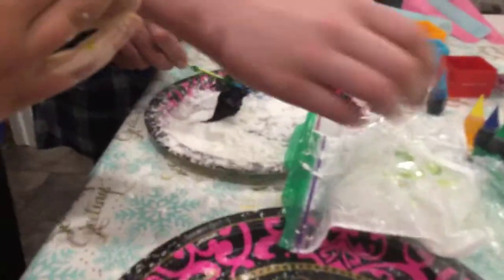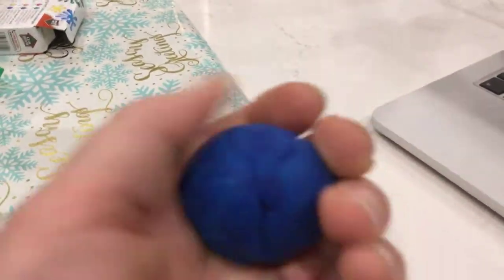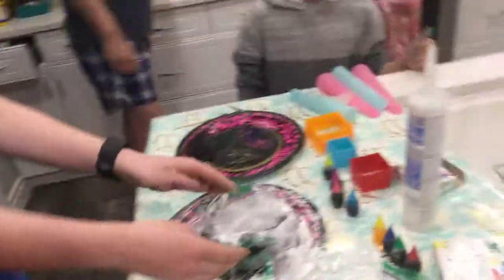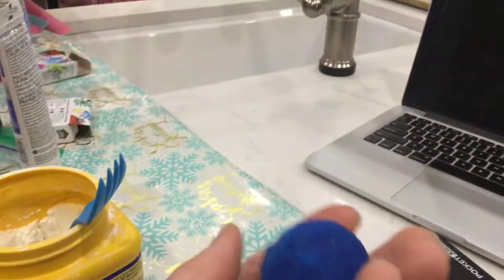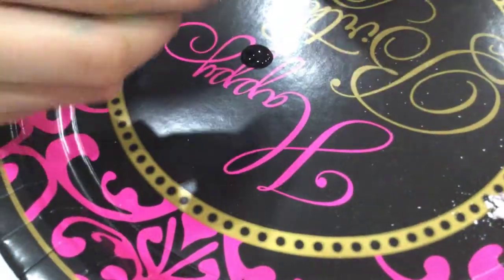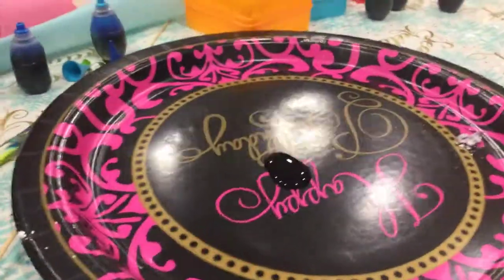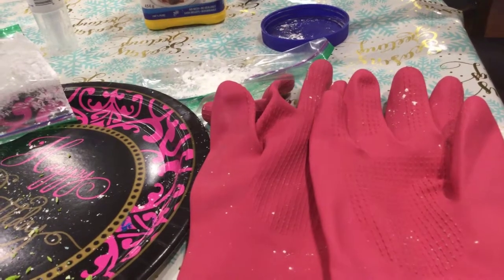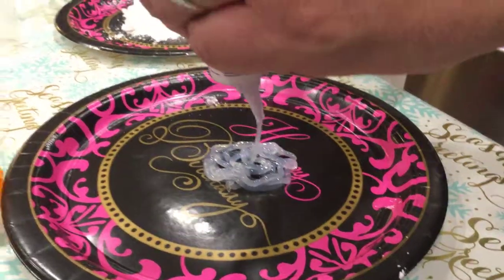Making protoputty with the king of random!!!!!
Sorry it ended short due to space... but I still sencerly hope you enjoy!